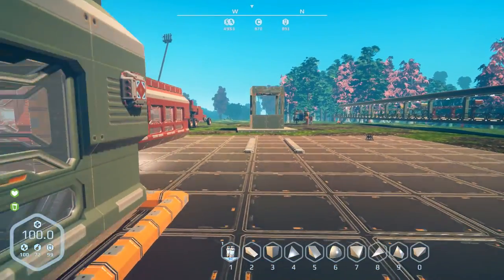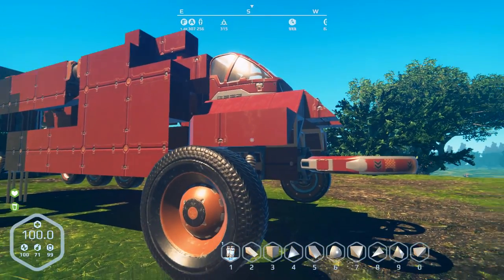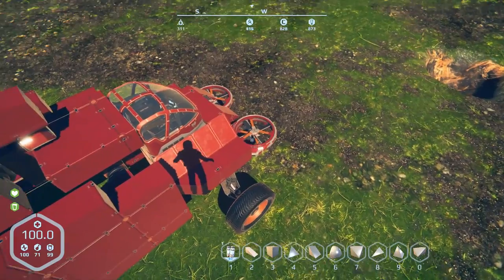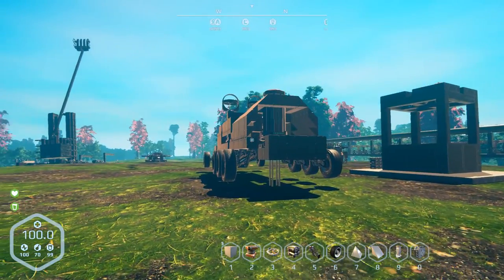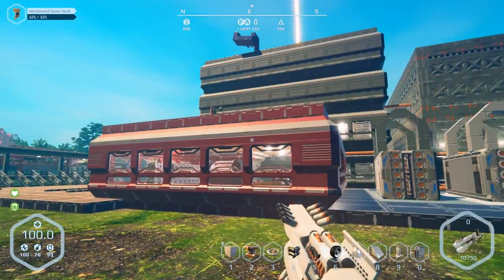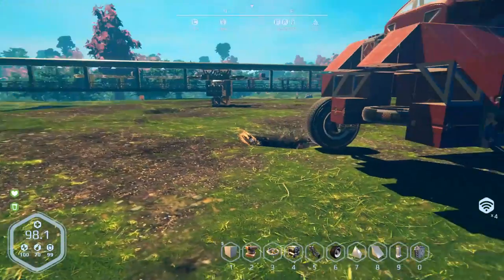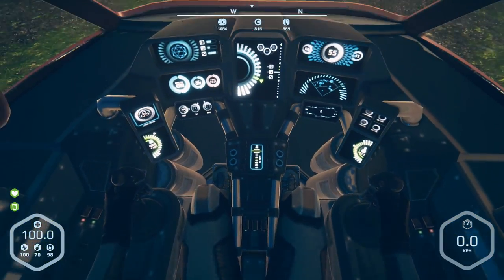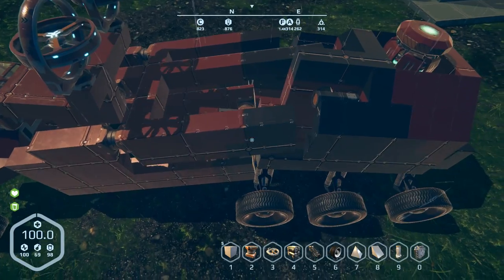Triumphant Transformer - Planet Nomads Season 2 - 32